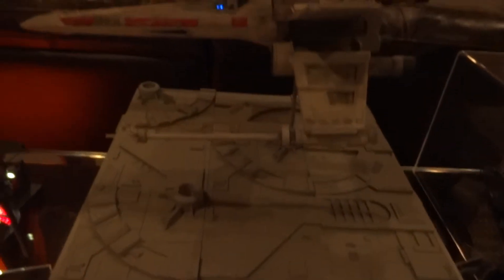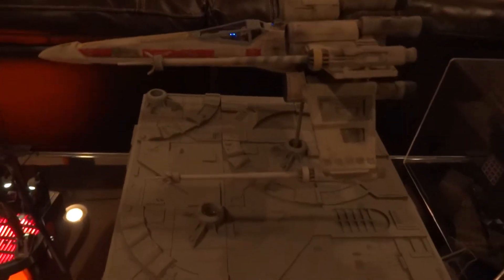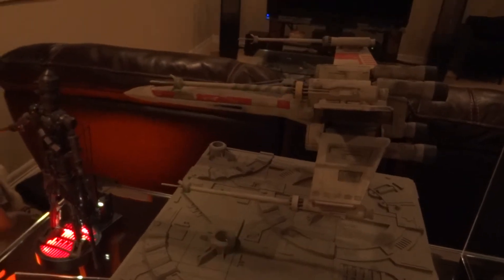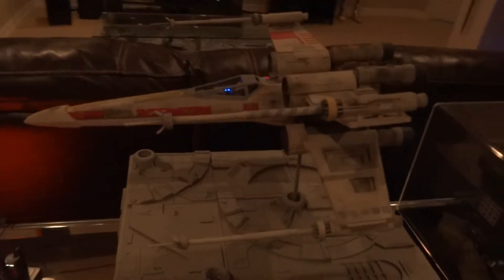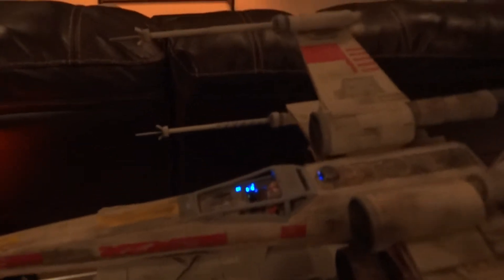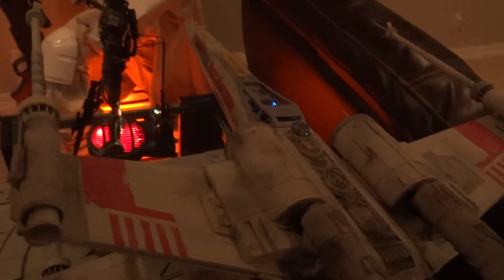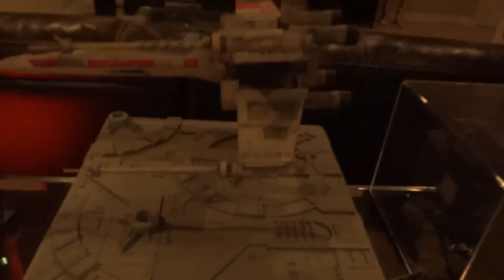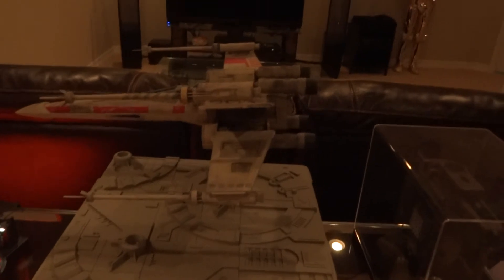X-wing model base - interactive clips w/ lights + sounds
custom model base made by hyperdyne labs